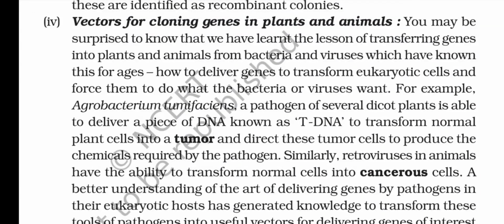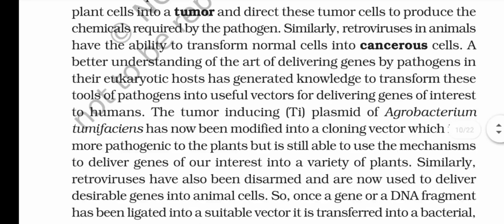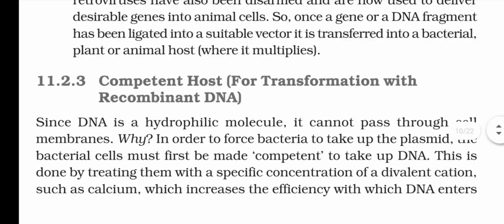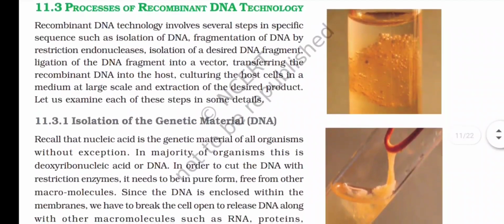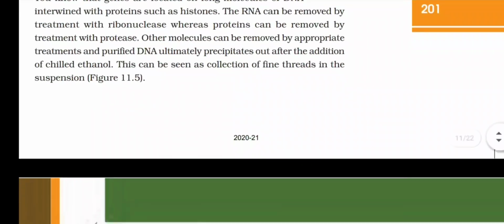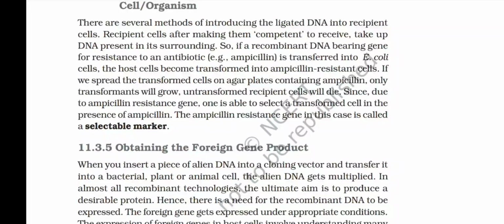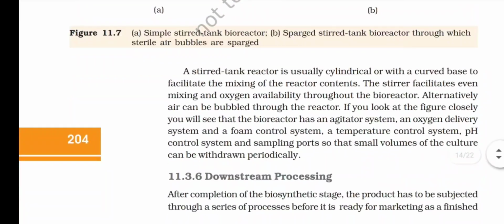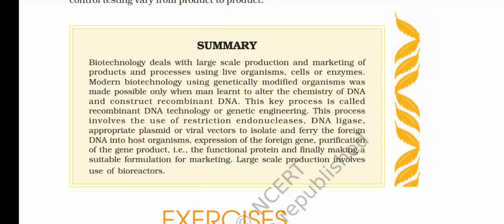Biotechnology (part 2)| 12th Biology for All Board Students | Lecture 2